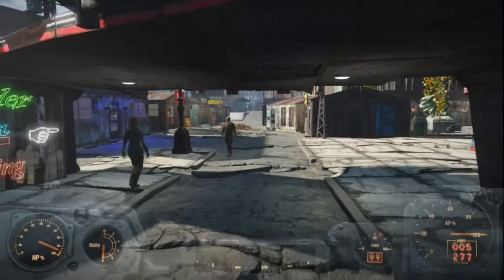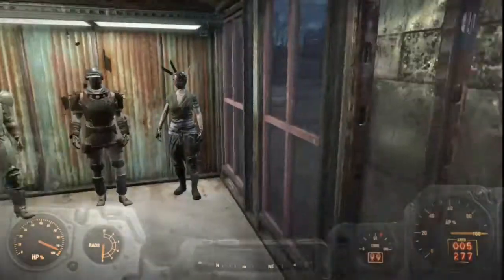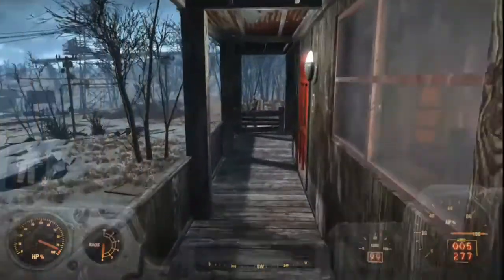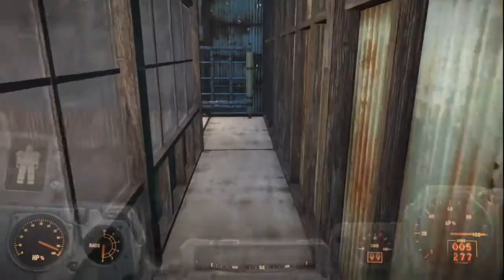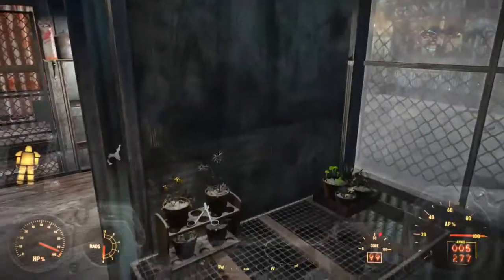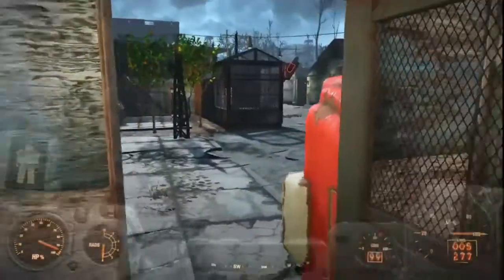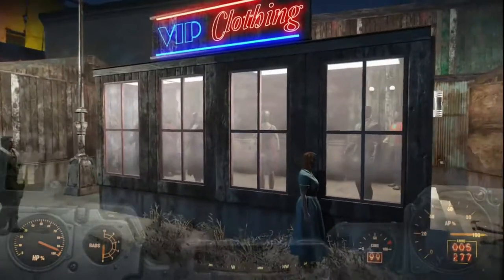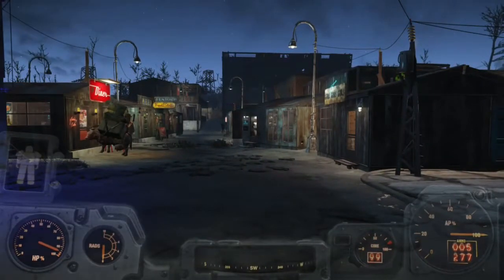Starlight Drive-In - Final Build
After the natural disaster that hit Starlight, I decided to rebuild and add some new buildings. This was my final result.